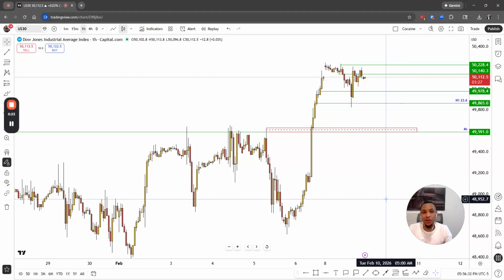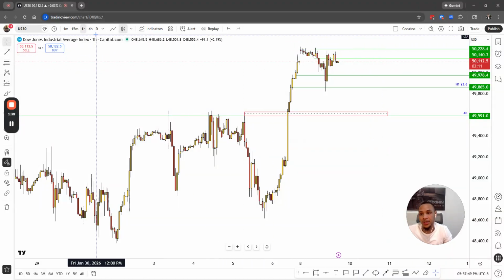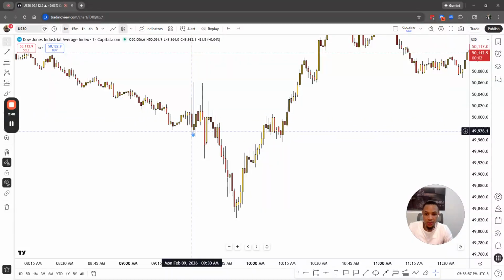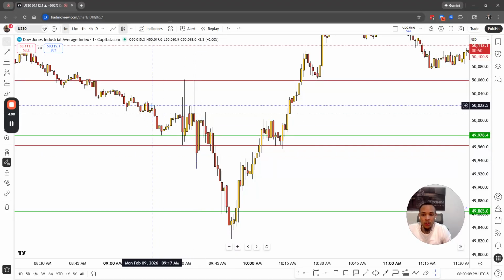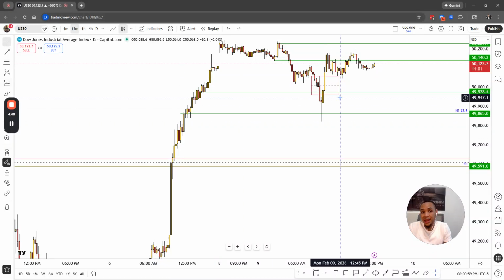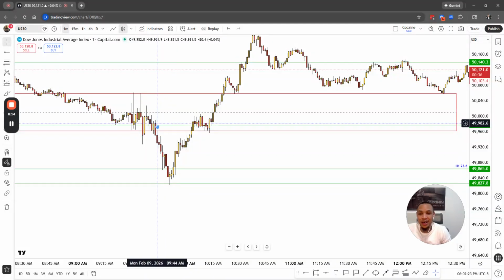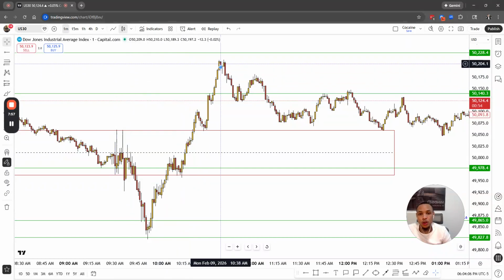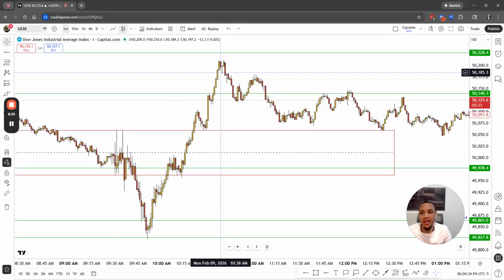What Following Your Plan Actually Looks Like | Trading US30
The goal isn't to win every trade. The goal is to show up to the markets, follow your plan, and adjust when the market says to do so.

💰Win a FREE $50k or $100k Prop Firm account by becoming a VIP member